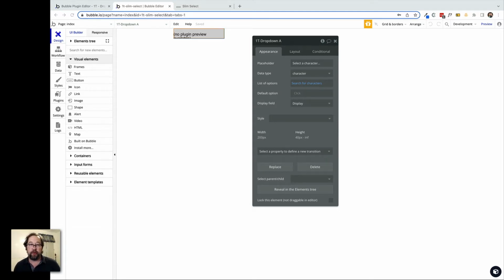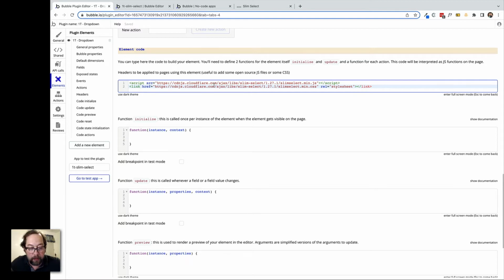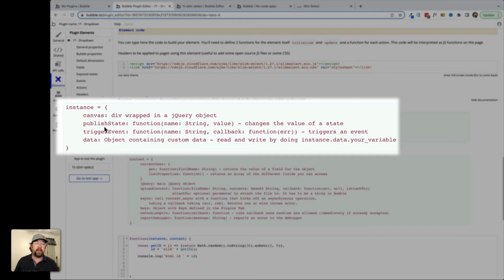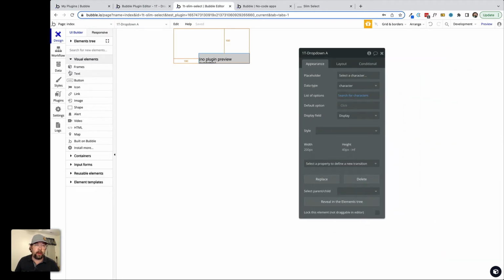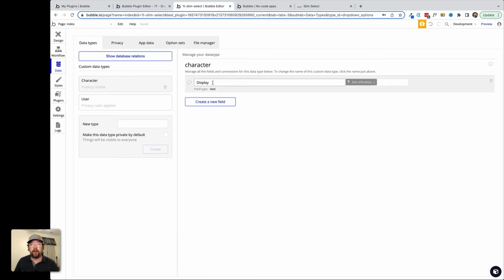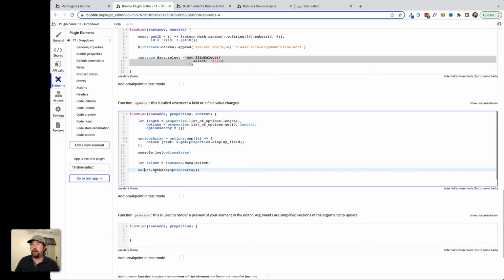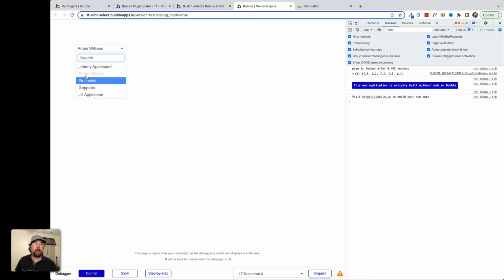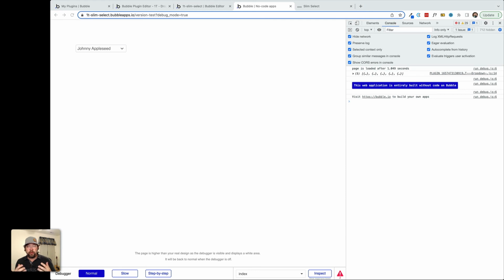Bubble Plugins - Part 2: Building a dropdown element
In this video we walk step by step through creating a plugin element. From loading a javascript library, adding a unique html id, creating our own element, and processing the data from Bubble, we spend this hour going deep into the hows and whys of the plugin building process.

0:00 Recap of what we are building
2:30 What is a Javascript library?
3:35 The headers input and what it does
6:05 Installing the SlimSelectJS library
8:56 Overview of three plugin functions
12:12 The blank plugin element
13:13 Creating a unique html id
16:22 The instance variable
18:04 Adding the id directly to the plugin element
18:49 Setting the id on a custom html element we added to the plugin
21:30 Initializing the SlimSelect element
24:01 Getting and setting the options
25:20 Getting a list of Bubble things
37:15 Processing the list of Bubble things into an array of objects
41:23 Adding options to the dropdown
43:42 Setting a default selected value
52:13 Placeholder, deselection, and more
1:00:06 Final thoughts